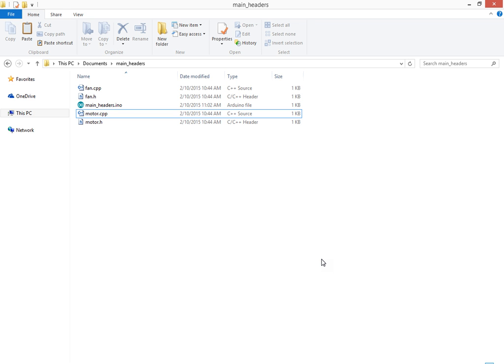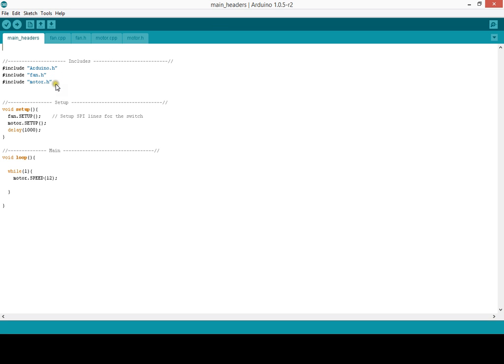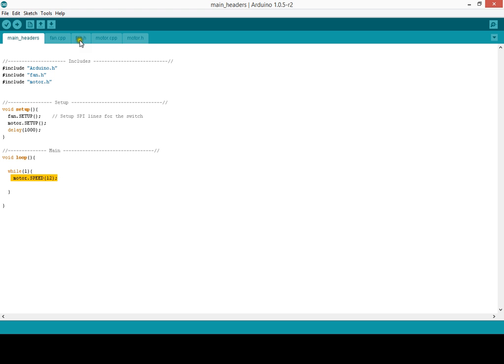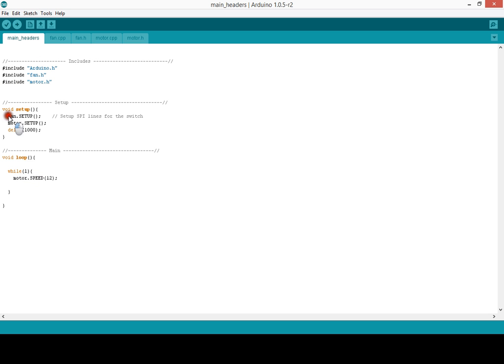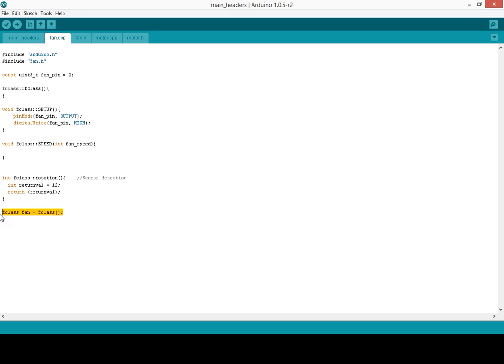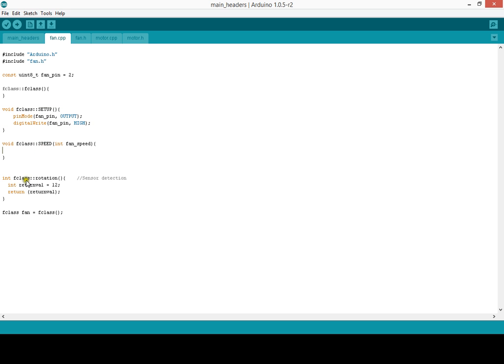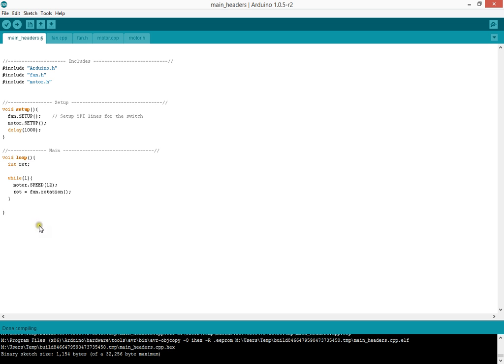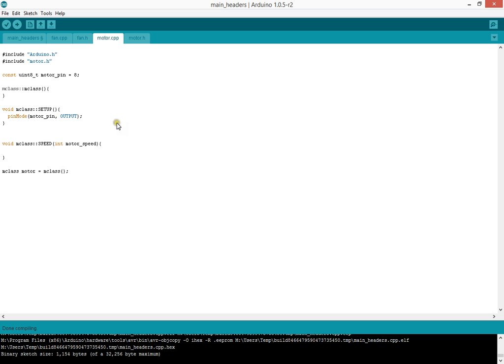Arduino: Header files tutorial detailed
Learn how to incorporate .h and .cpp files into your arduino project to simplify your main